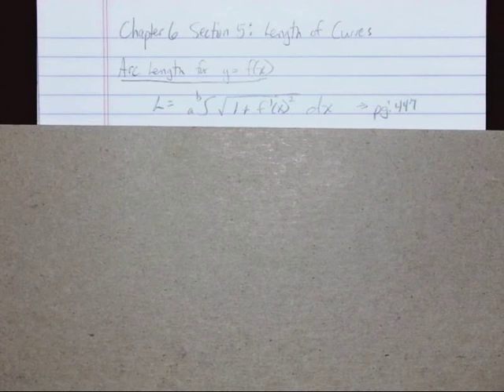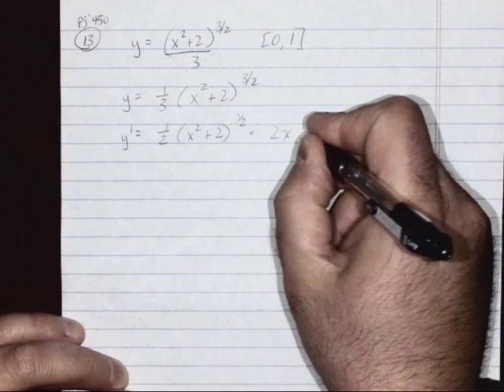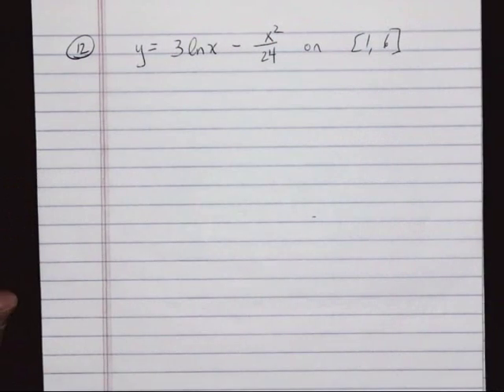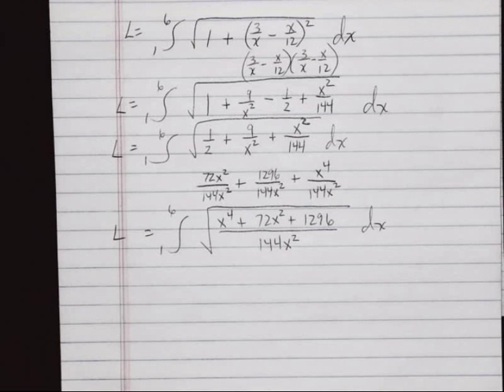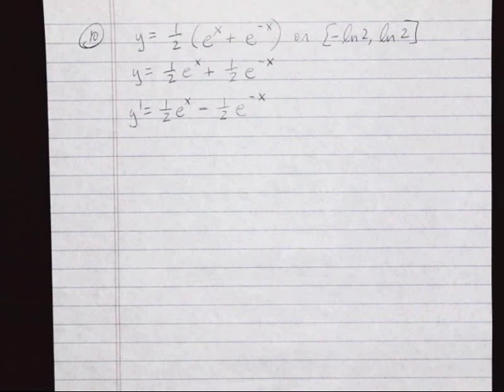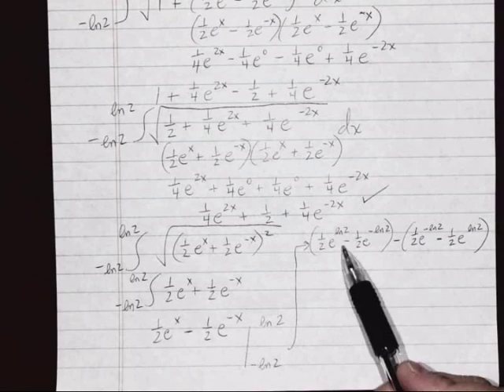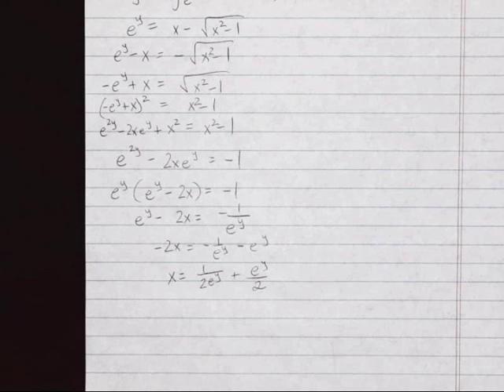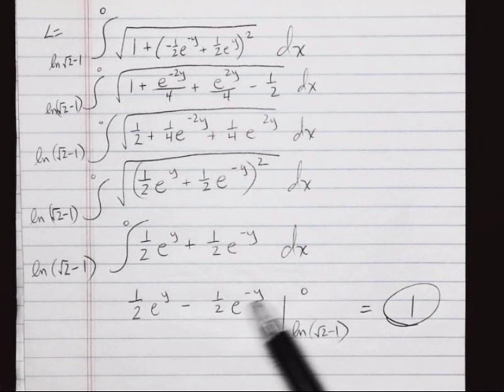Chapter 6 Section 5 Lecture Video Length of Curves